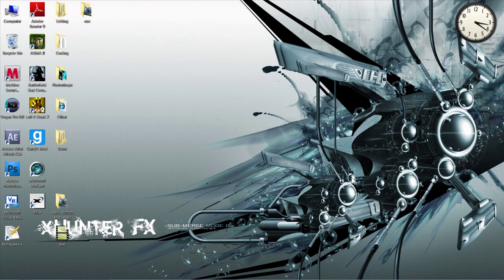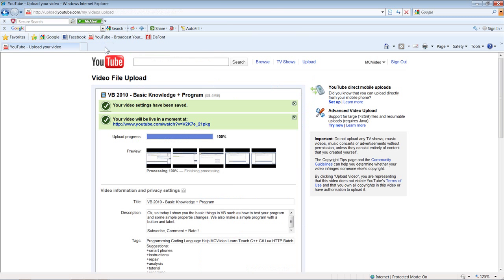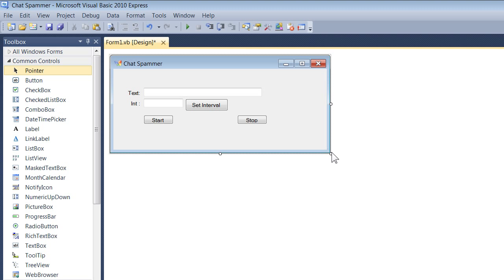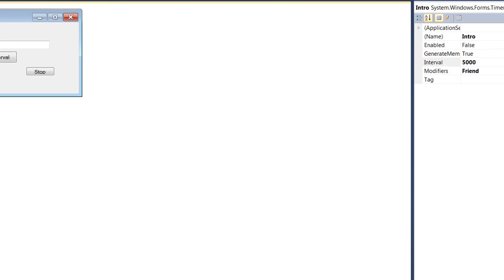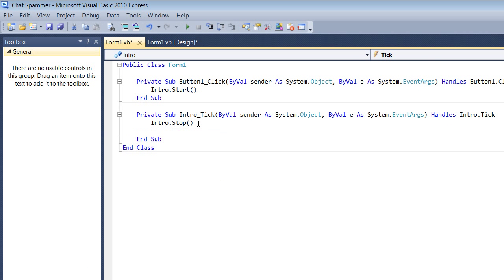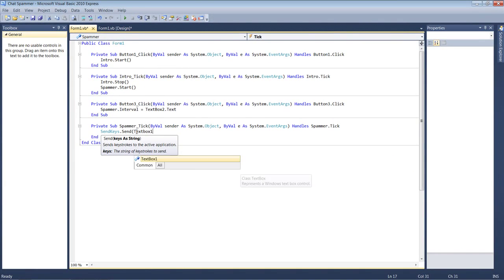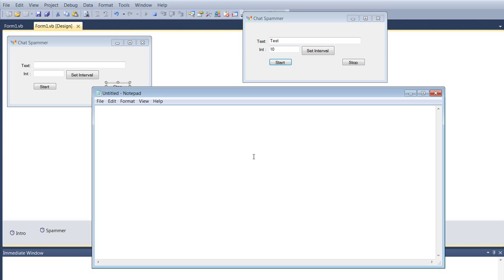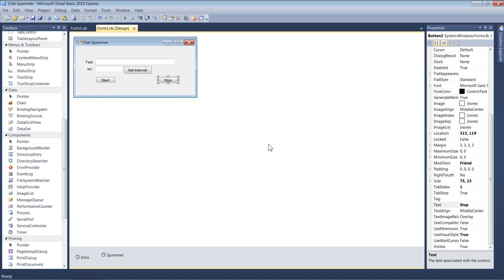VB 2010 - How to make a chat spammer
This is how to make a chat spamemr in visual basic 2010.